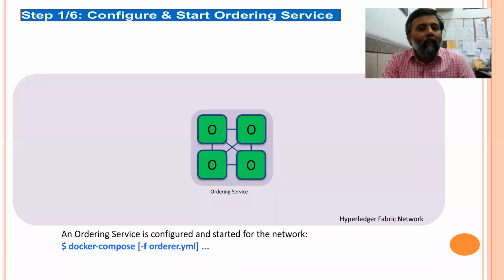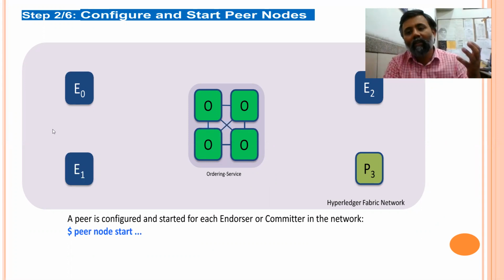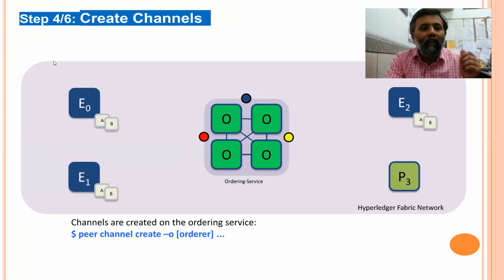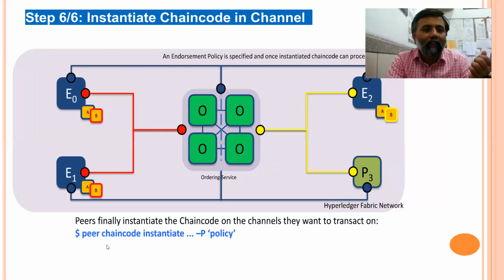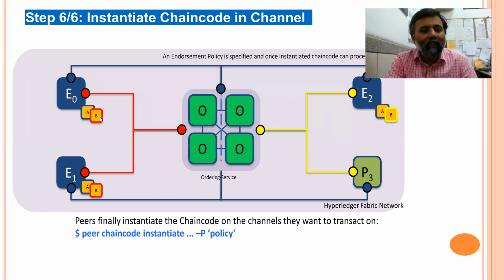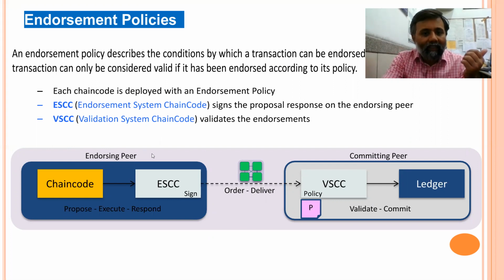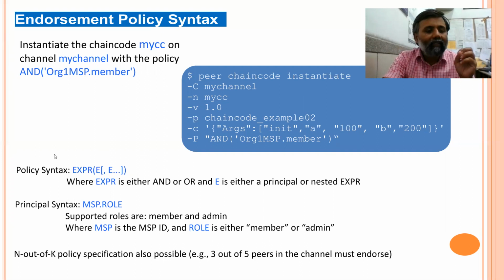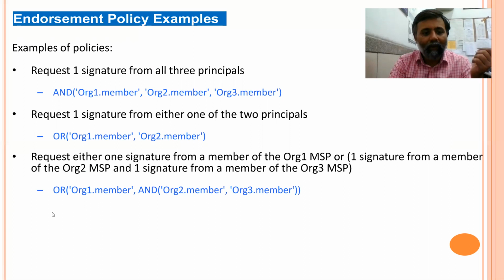Blockchain | Lecture 38 | Hyperledger Fabric Network Setup